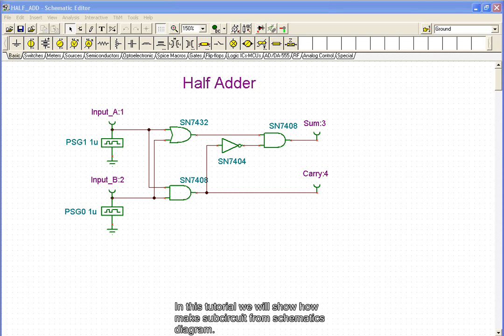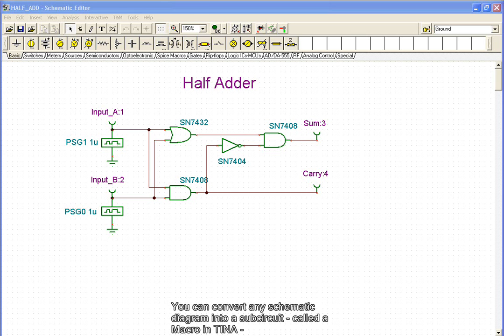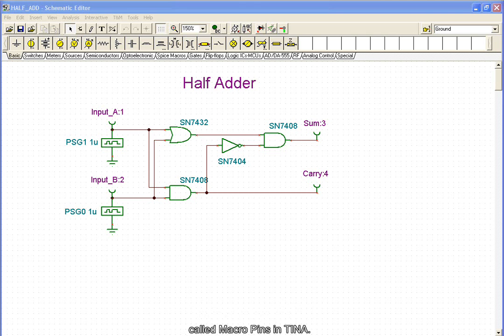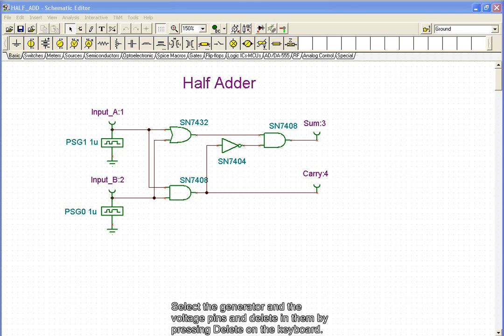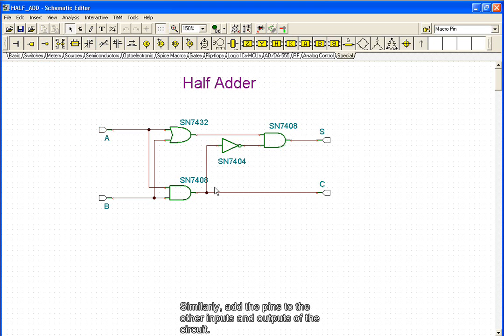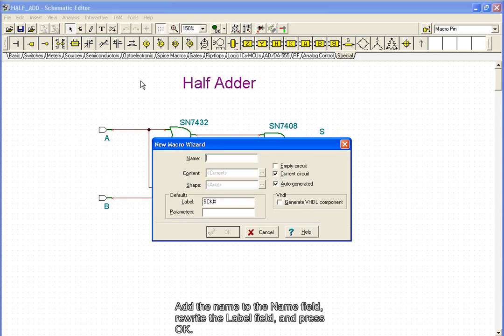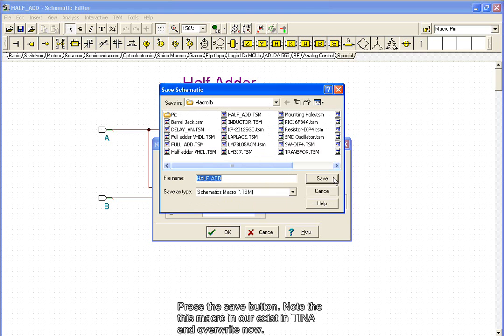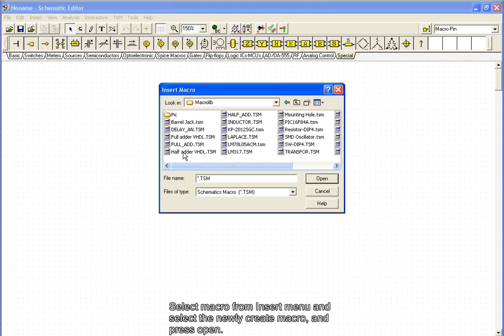Subcircuits from Schematics (Creating and testing subcircuits made from schematic diagrams)